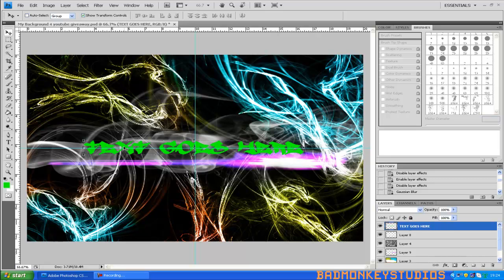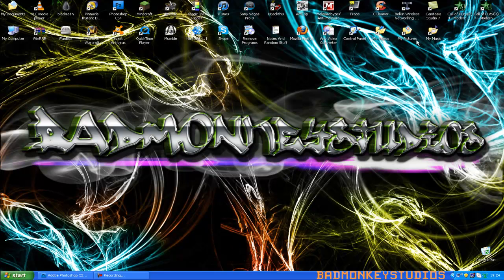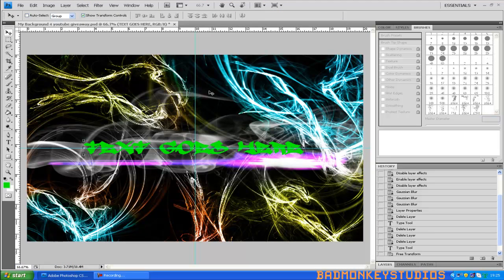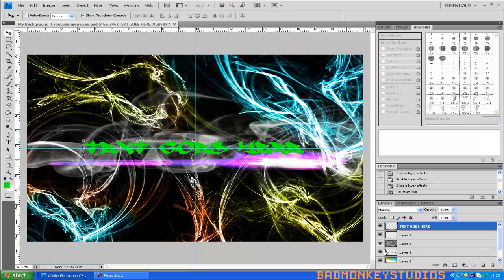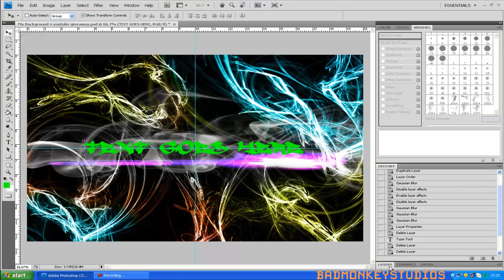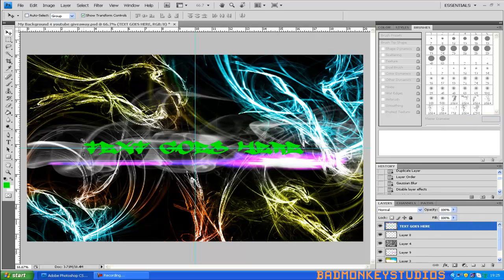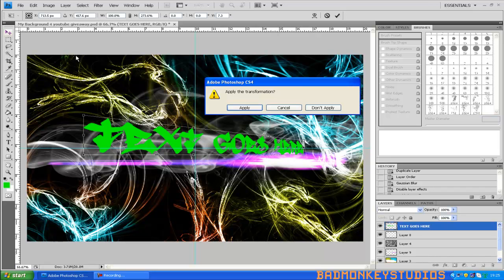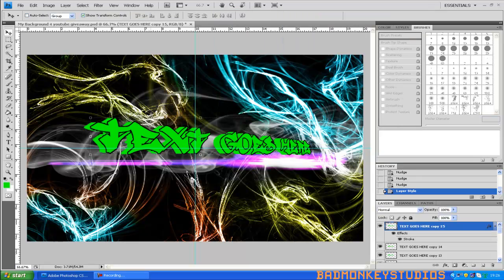Computer Wallpaper Giveaway for Everyone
►►►►►►►►PLEASE READ FIRST◄◄◄◄◄◄◄◄ Please Subsribe For The Hard Work I Put In to My Channel And Also Please Thumb It Up Thank You :)
Hey guys im going to be doing more videos like this i will giveaway PC backgrounds and youtube backgrounds.